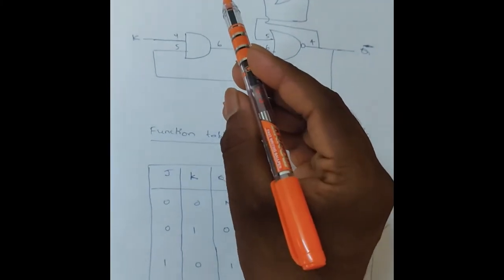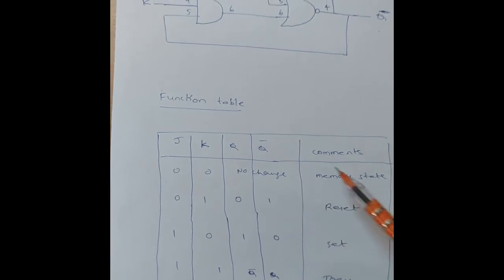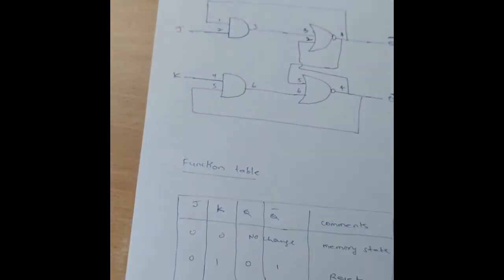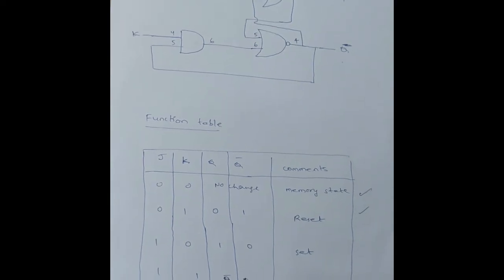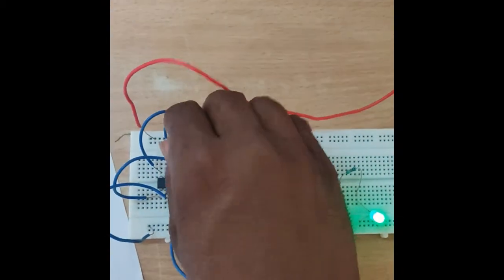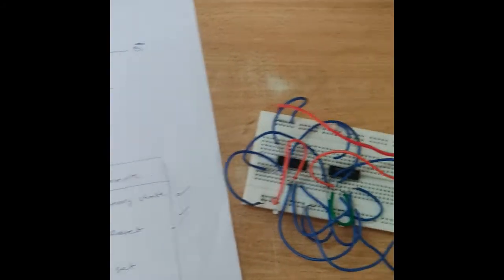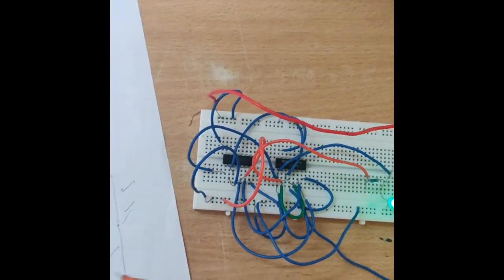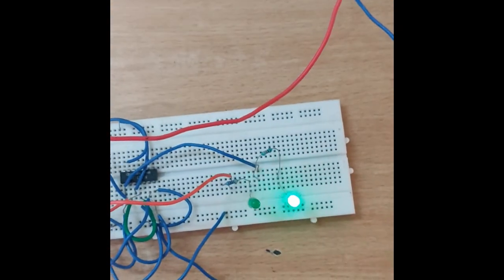Experiment No -7, Design of a JK Latch